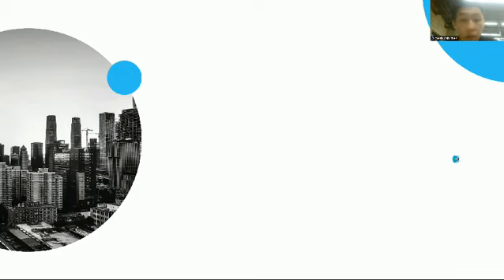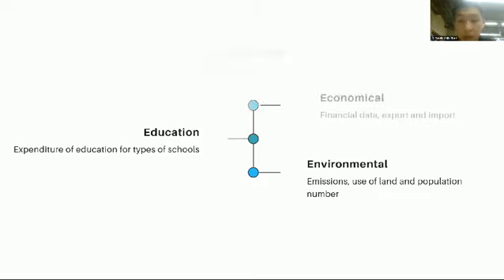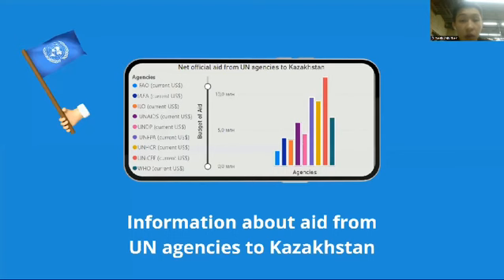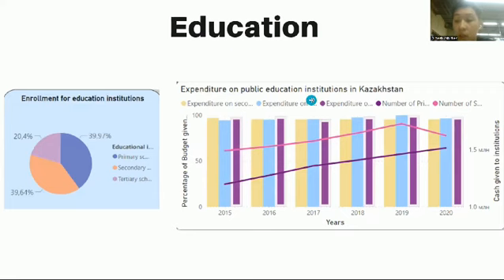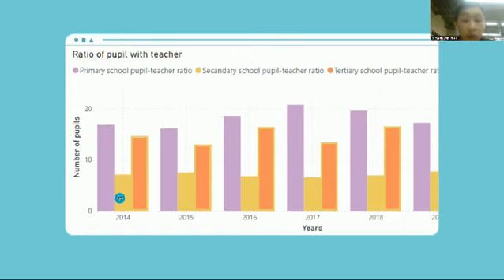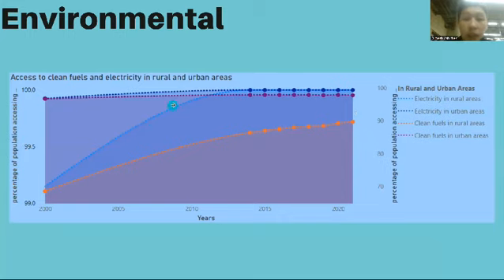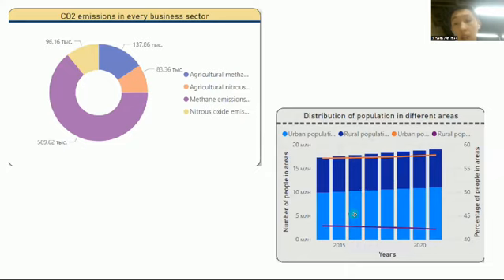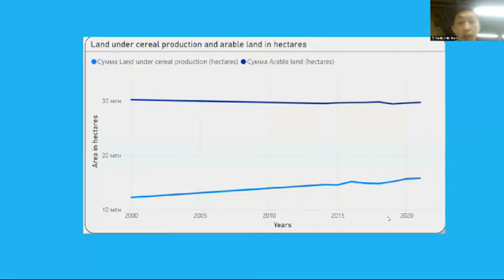INF 423 final project